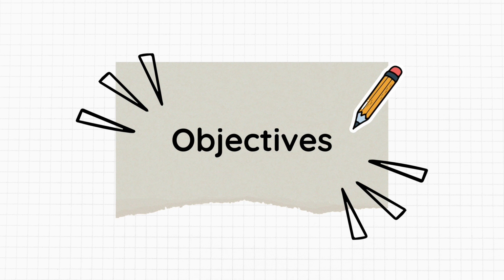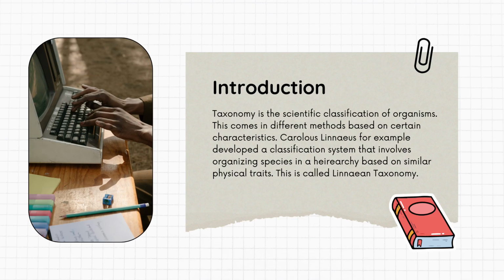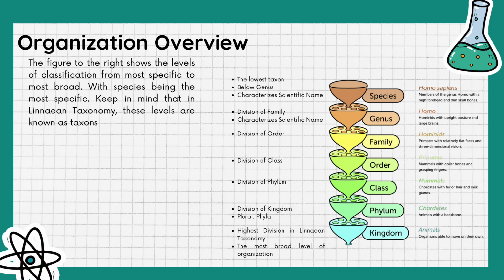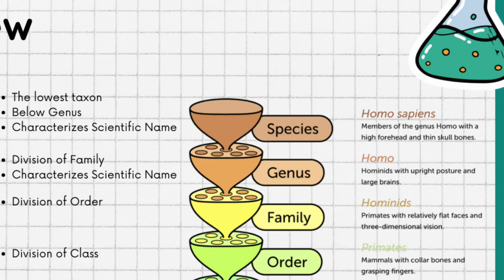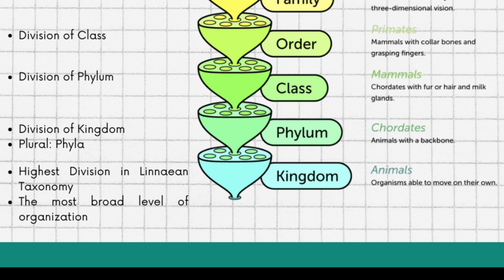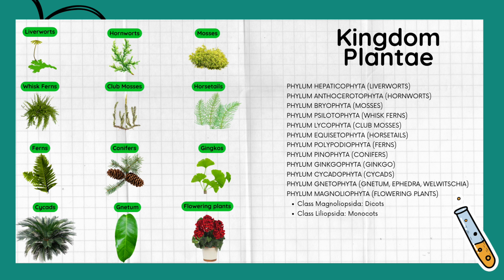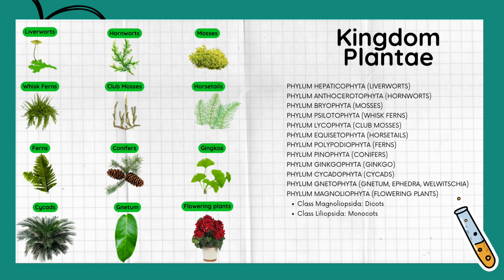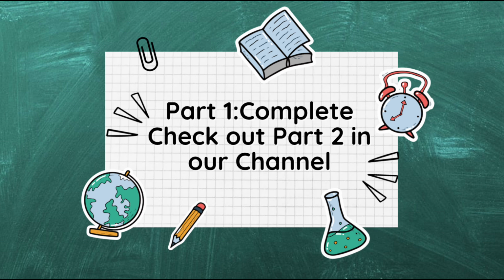Different Classifications of Plants - Part 1